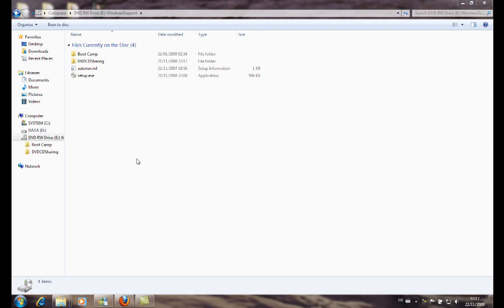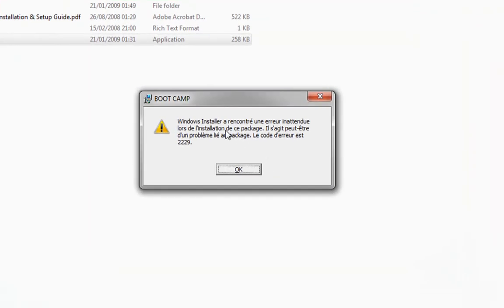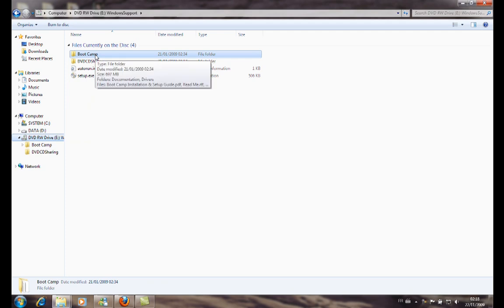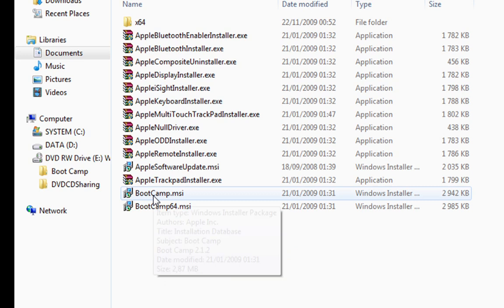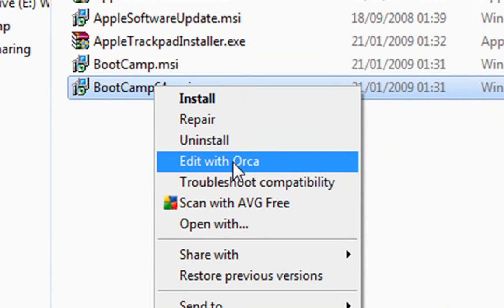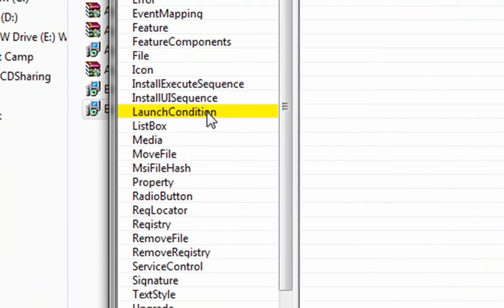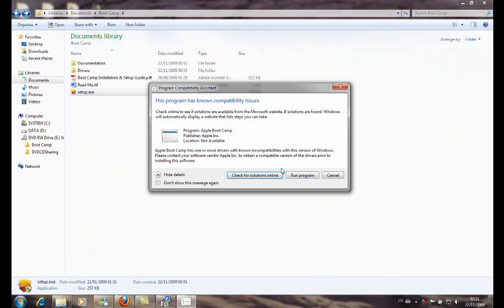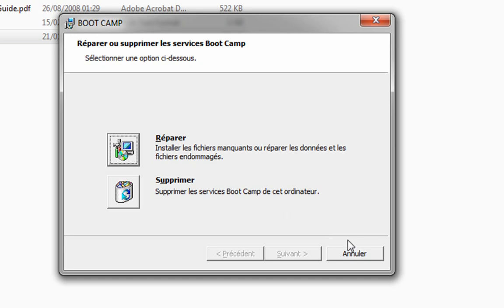Installing boot camp and apple drivers on windows 7 on a macbook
How to resolve the issu about installing boot camp from apple DVD on Windows 7 on a macbook